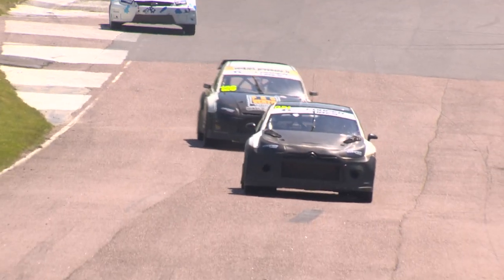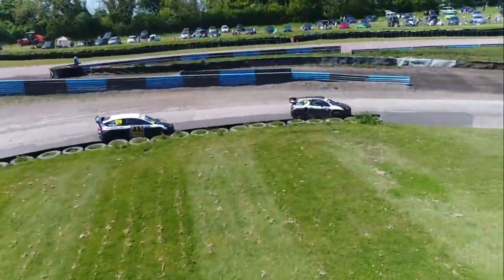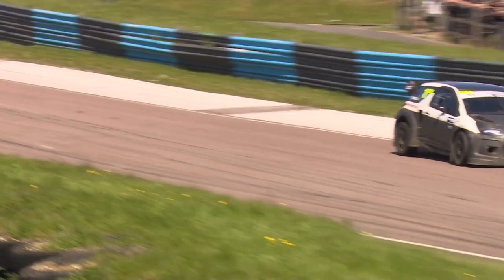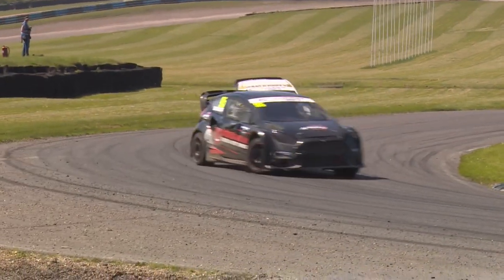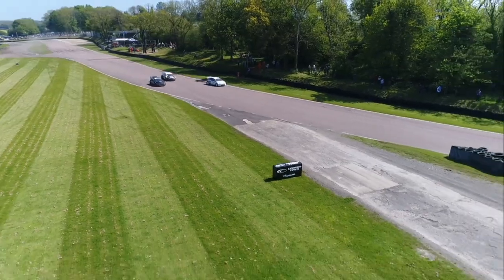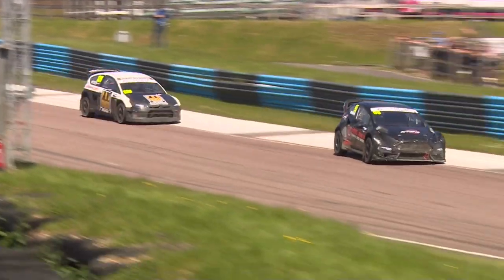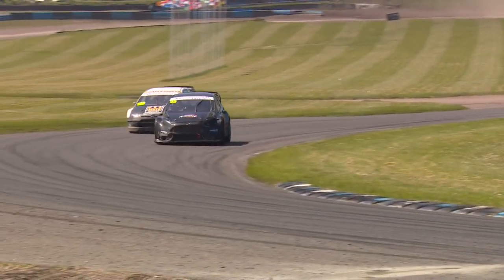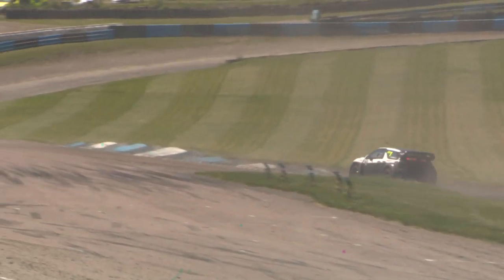Supercar Semi-Final One - Round 2 - 2021 - Lydden Hill